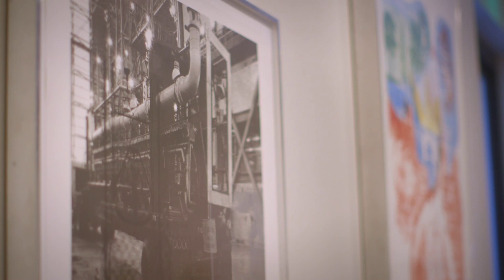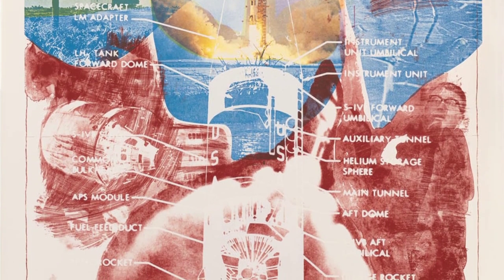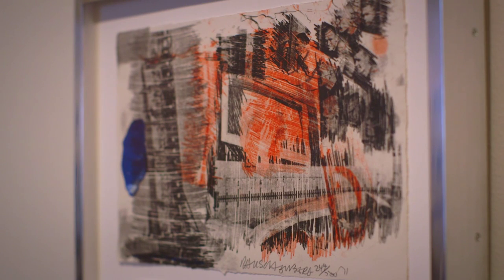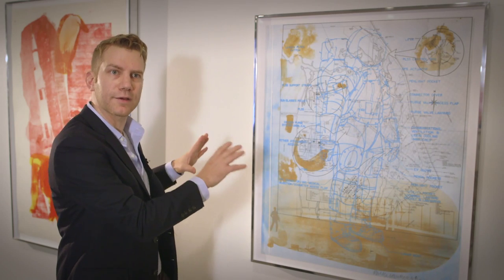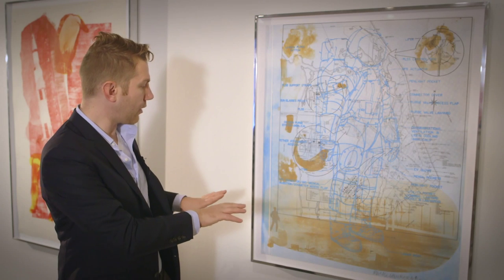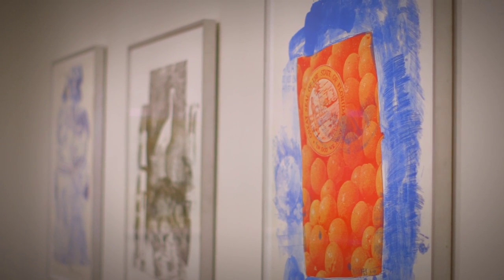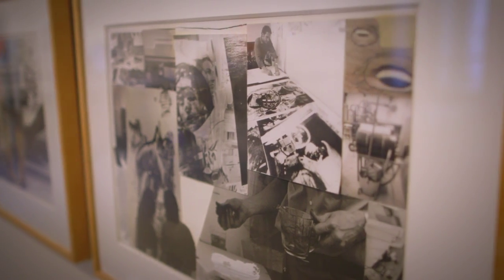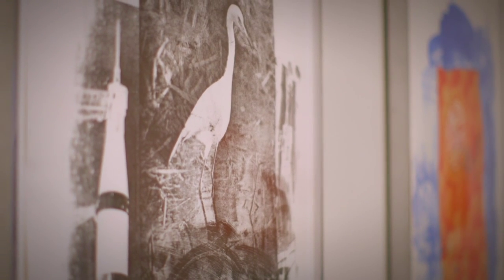Stanford's Cantor Arts Center presents rare Robert Rauschenberg exhibition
In the early 1960s, Iconic American artist Robert Rauschenberg participated in a NASA art program to document the first manned flight to the moon. Seen together, these artworks and archival materials present a fascinating view of Rauschenberg’s entire experience as part of the NASA Art Program and offer insight into his unparalleled mode of art making.